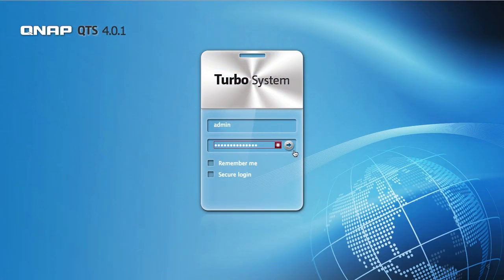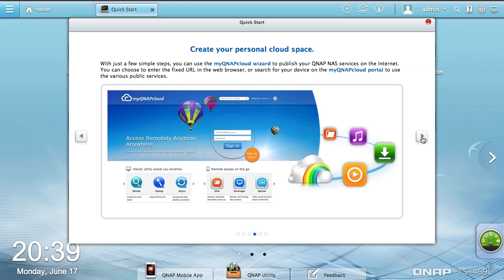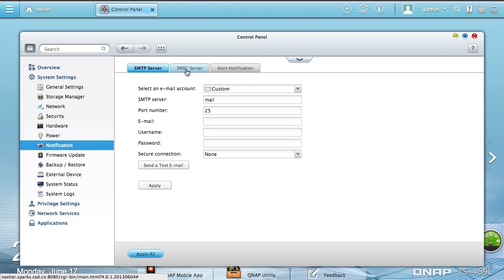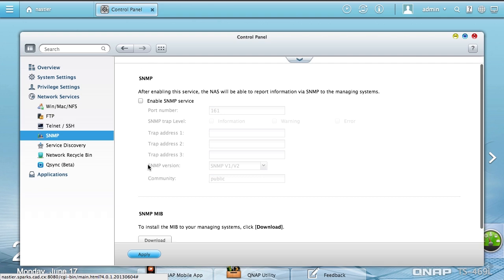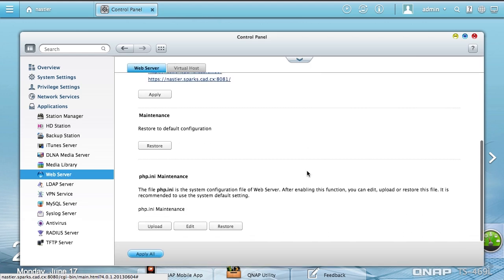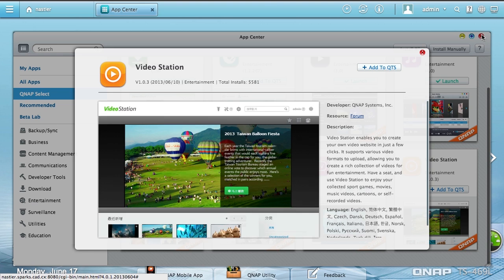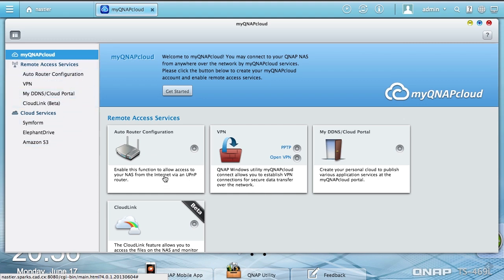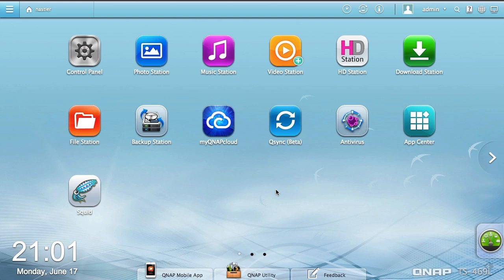QNAP QTS 4.0.1 Overview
Pricing & Availability (Amazon)